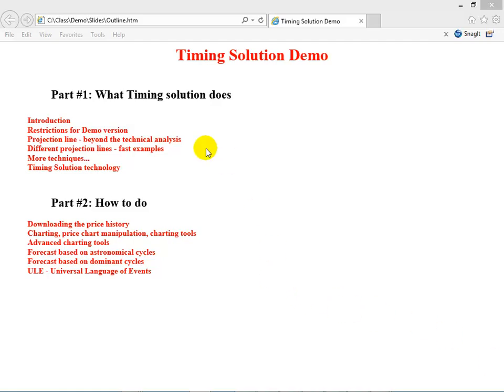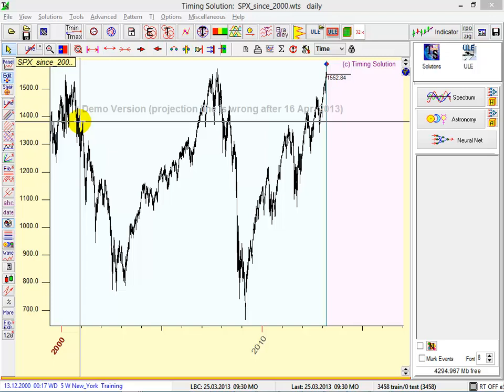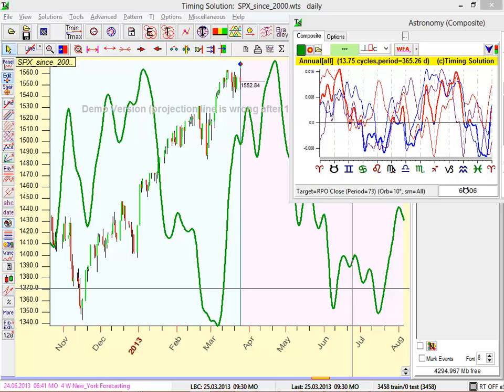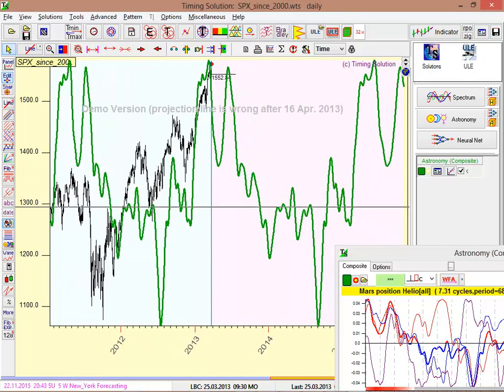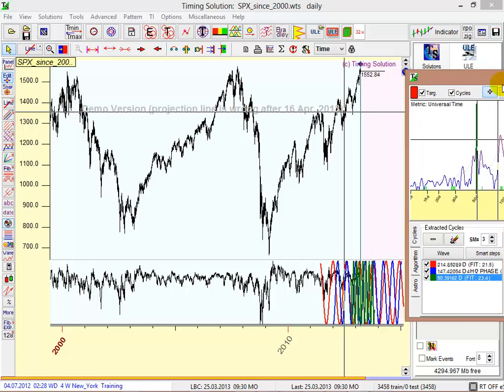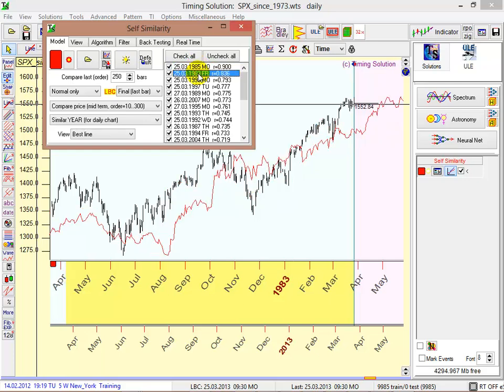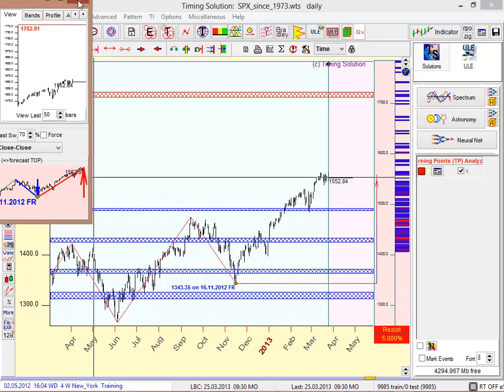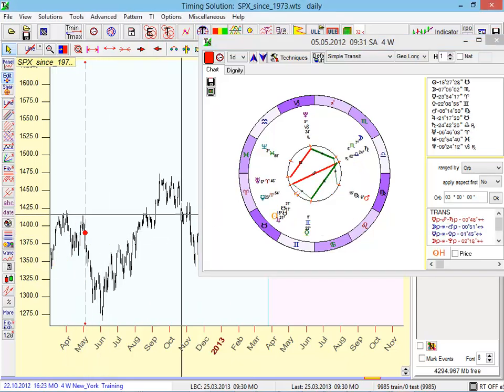Introduction to Timing Solution Demo version Part 1 - what the program does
Here you will find the general explanation what Timing Solution does. In Part 2 you will find step-by-step explanation how to generate the projection line.